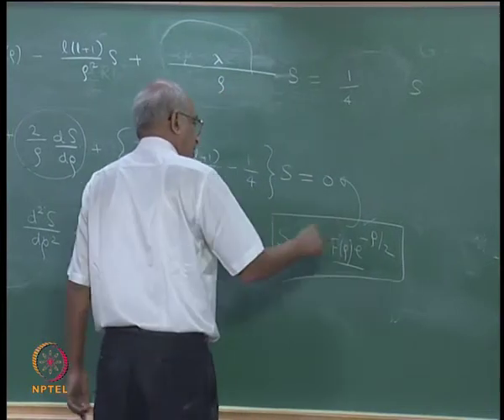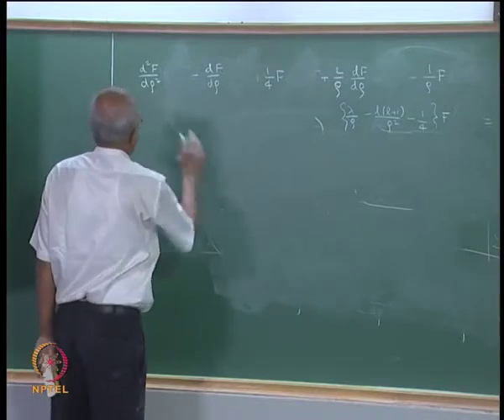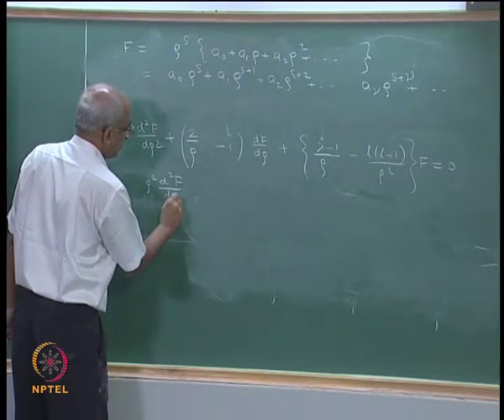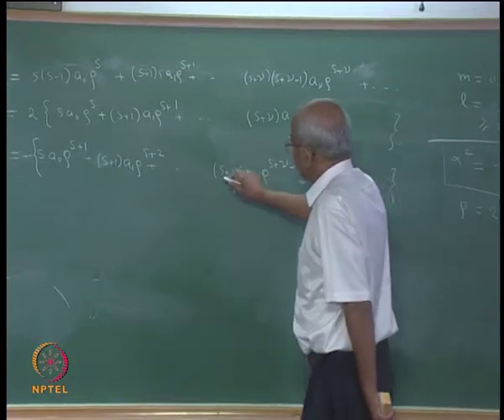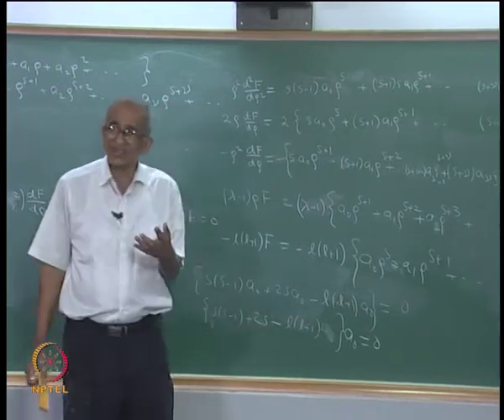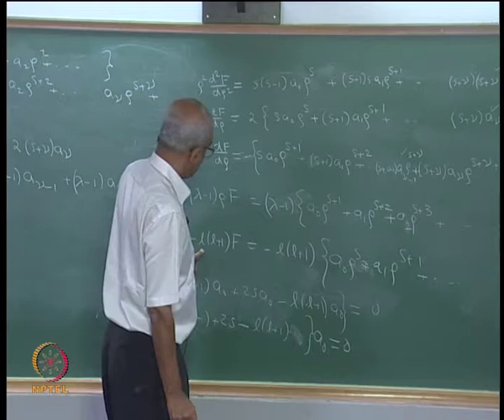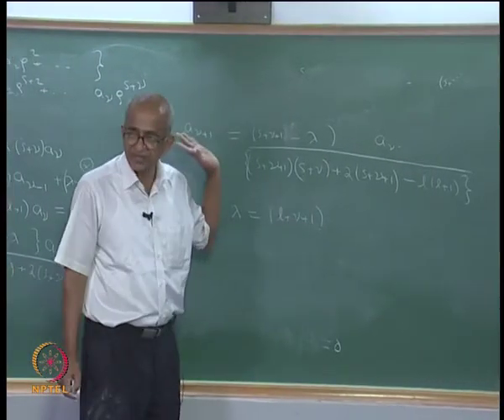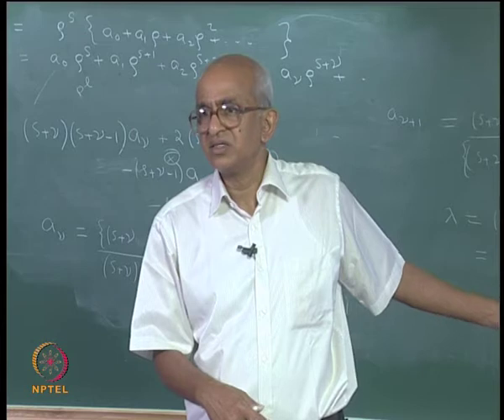Finding R( r )